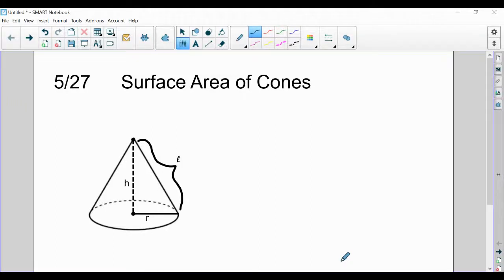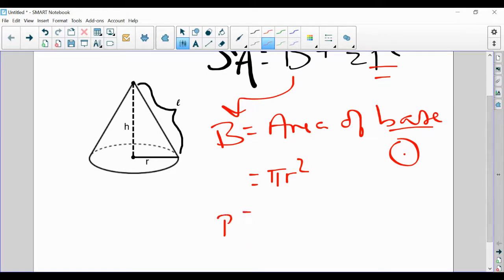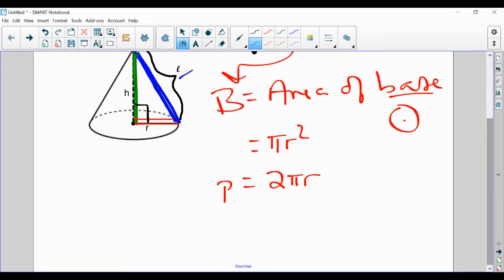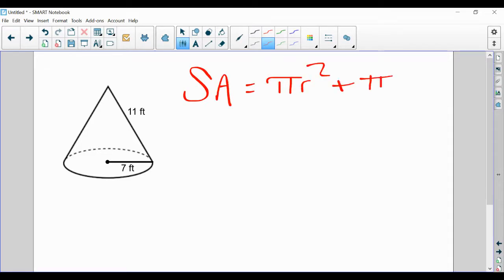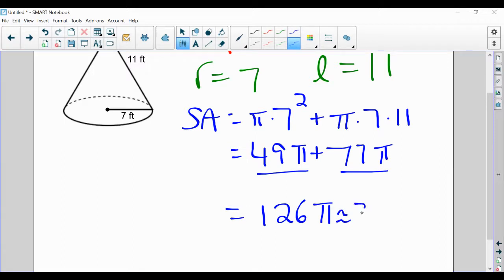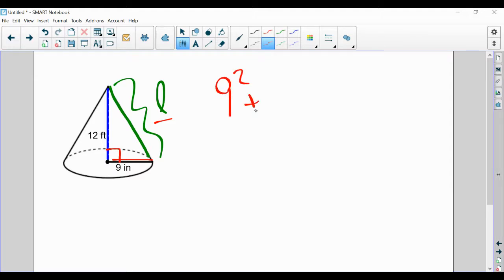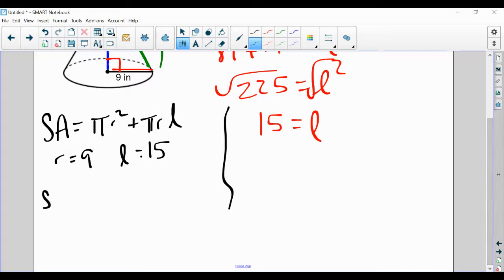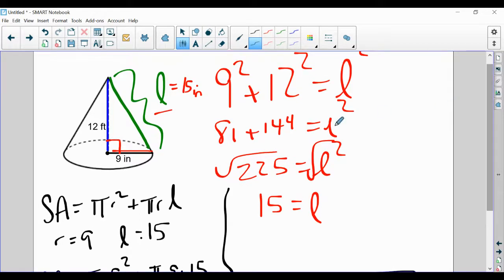Mr. Romeo goes over SA of Cone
Course 3 Notes for 5/27- SA of a Cone